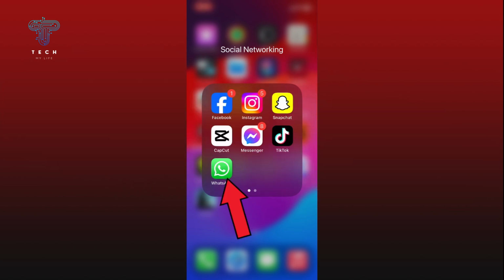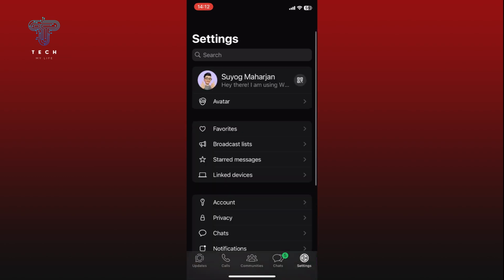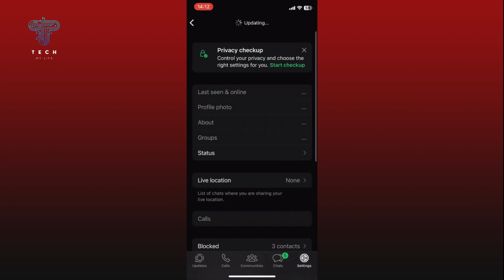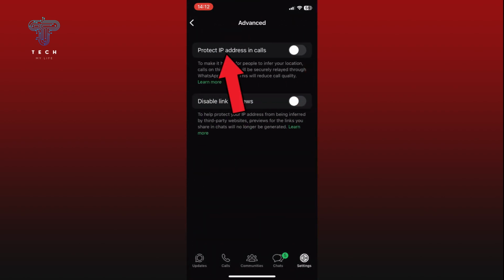How To Protect IP Address In Calls On WhatsApp? 2024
First, open WhatsApp on your device. Tap on the Settings option at the bottom right corner of your screen. Now, go to the Privacy settings. Scroll down and tap on the Advanced option. Here, you can see the "Protect IP Address in Calls" option. To activate this feature, simply tap the toggle switch next to it. Once it's turned on, your IP address will be protected during WhatsApp calls.

And that’s how you can protect your IP address in calls on WhatsApp.